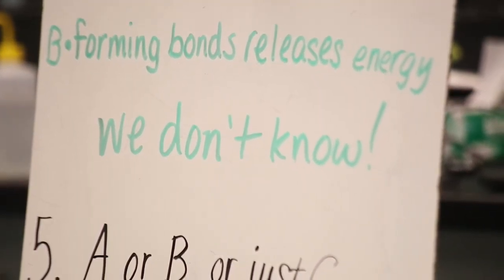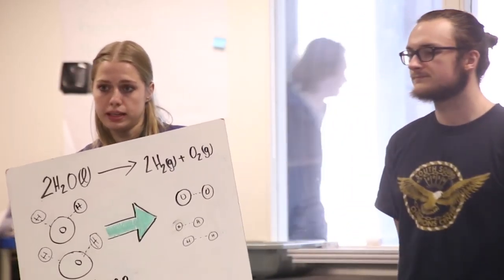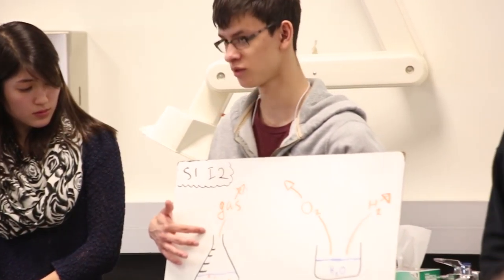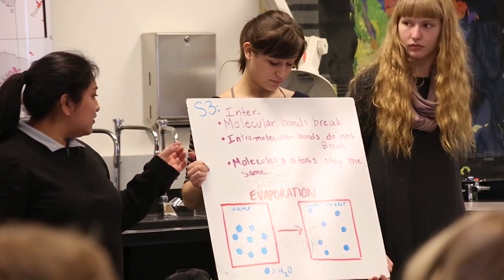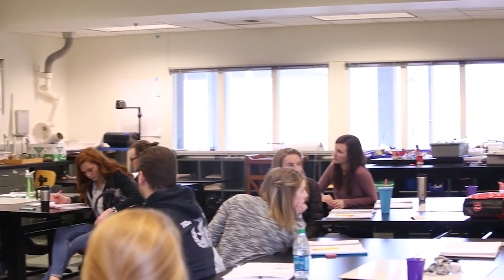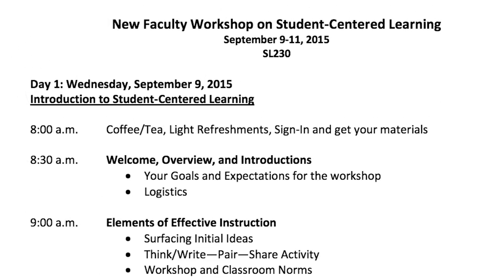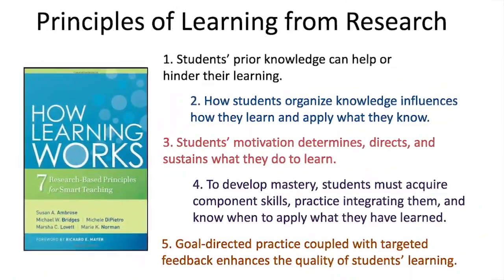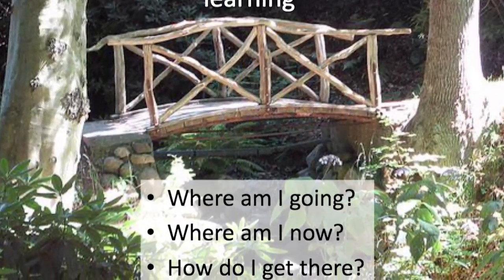Inquiry-based Learning Across Disciplines (3 of 5)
Science Education faculty at Western Washington University discuss approaches to using inquiry-based learning in various disciplines and how they spread the word with University colleagues.